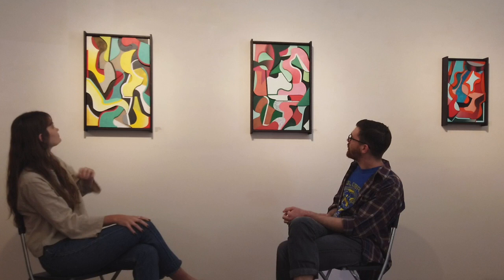Radicle Cuts - Mitch Donaldson Artist Interview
Fellow artist and friend, Bridie Gillman talks to Mitch about his current solo exhibition 'Radicle Cuts'. Exhibition dates 31 July – 29 August 2020.